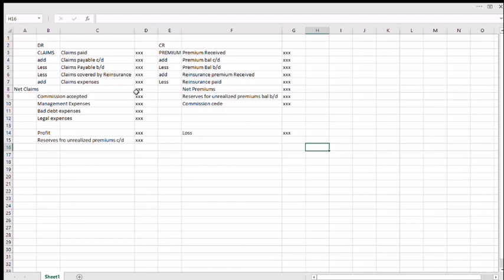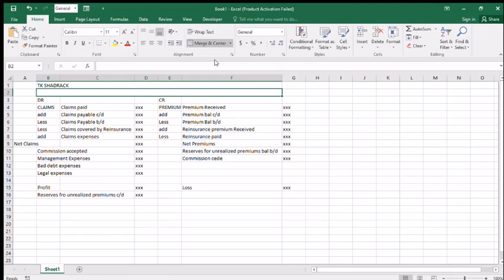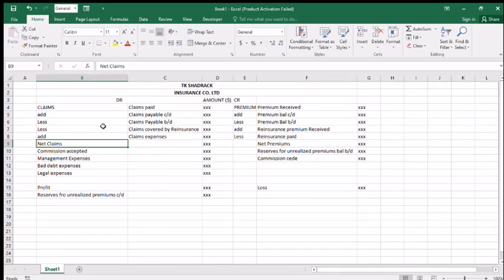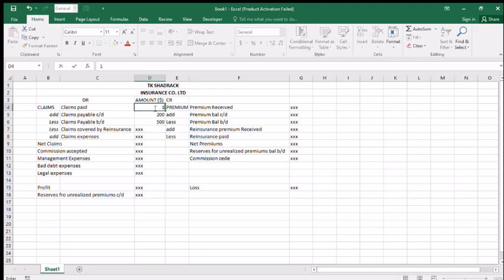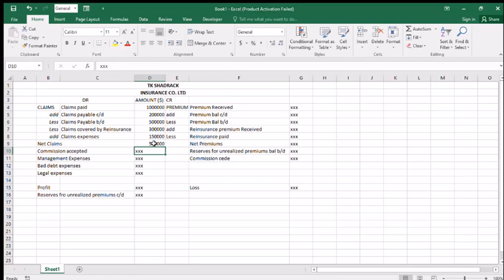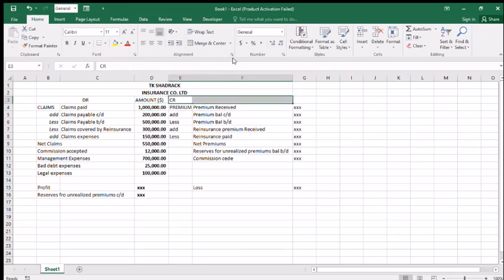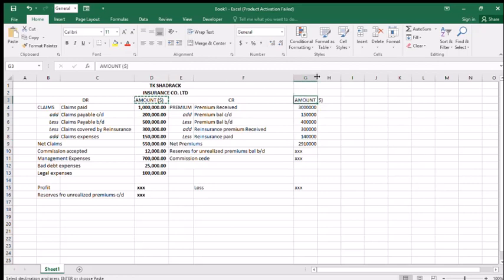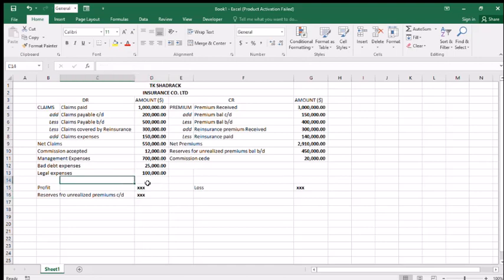Insurance Accounting Free Template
if there is error, say it on the comment section.